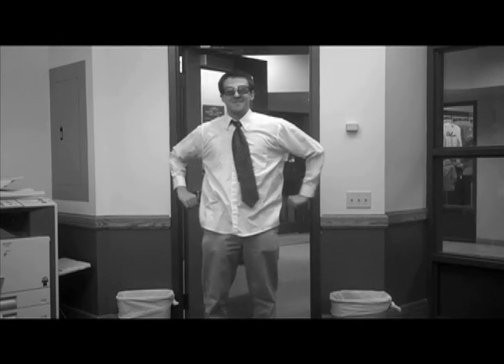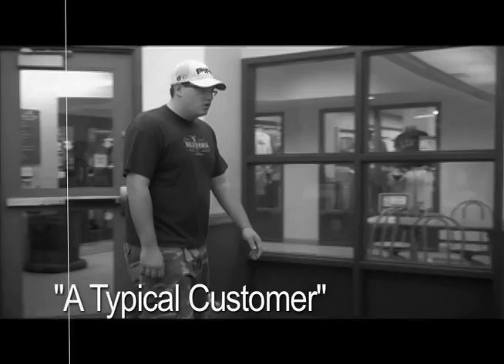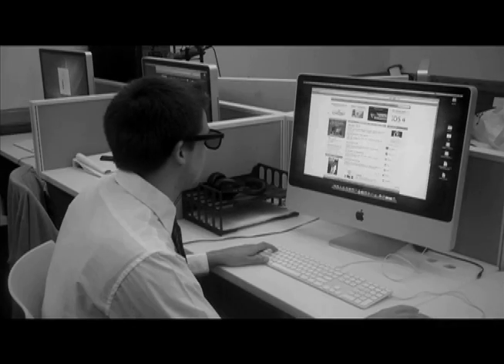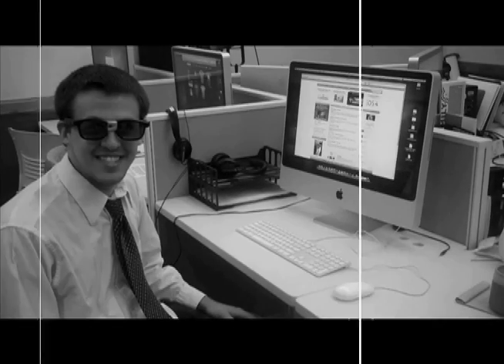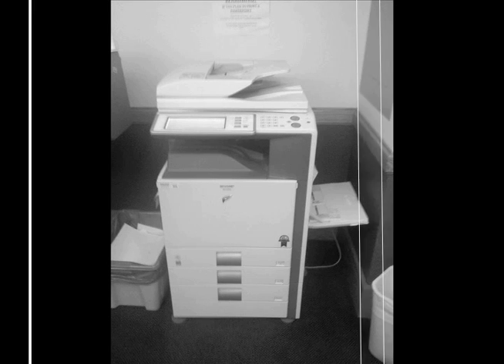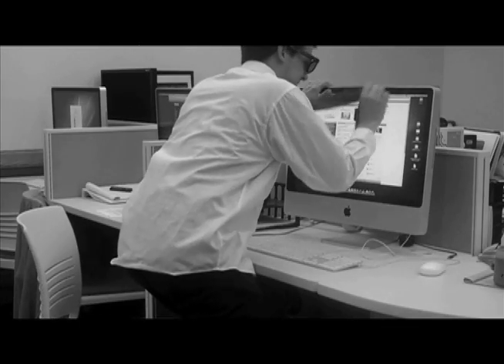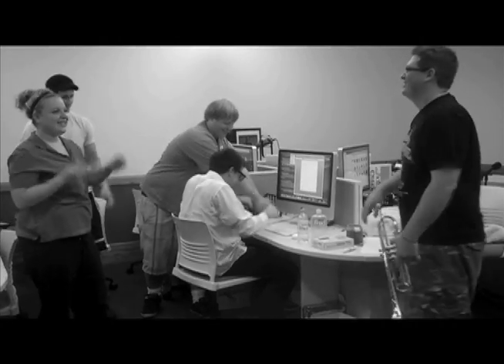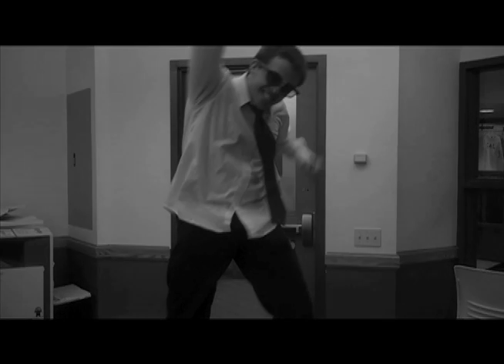Mac Lab Training Video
We follow a new employee through the training process!